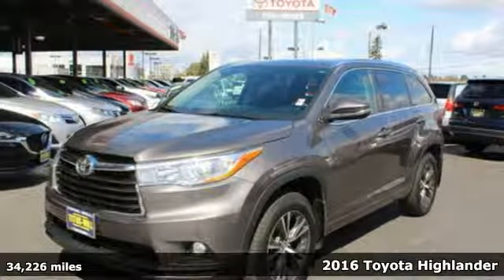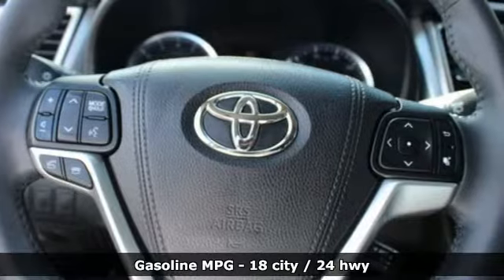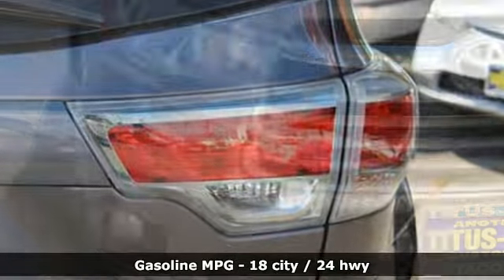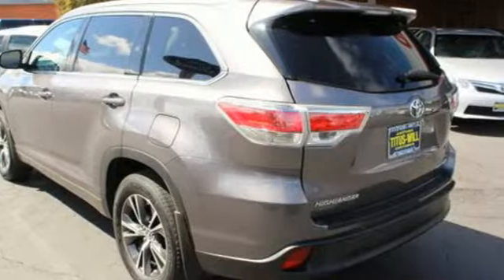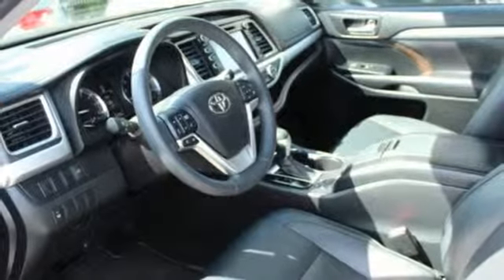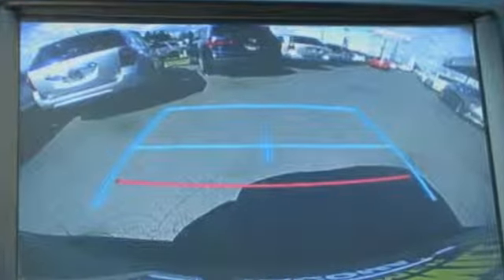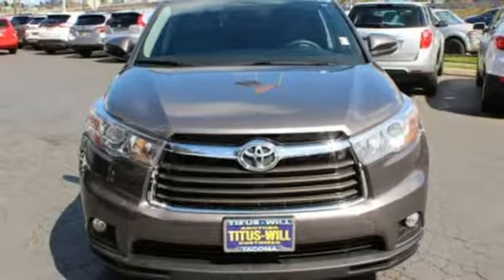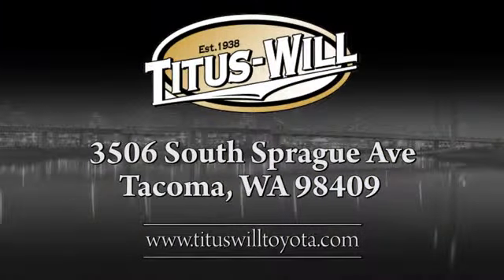2016 Toyota Highlander Tacoma, WA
Year: 2016
Make: Toyota
Model: Highlander
Trim: XLE
Engine: 6 Cyl. 3.5 L
Transmission: Automatic
Color: Gray
Mileage: 34226
Stock #: W9856
VIN: 5TDJKRFH6GS270857
CLEAN CARFAX ONE OWNER, TOYOTA CERTIFIED, **LOCAL TRADE**, 2nd Row Captain Chairs. Certified.Titus-Will Toyota is honored to offer this gorgeous 2016 Toyota Highlander. Predawn Gray Mica AWDIn addition to transparent, no hassle pricing and upfront no hassle trade evaluation. We provide an enjoyably brief and easy Sales Experience...Your Pace...Your Deal...We promise!! Family owned...Community Minded...Titus Will Toyota...a Tradition of Excellence for over 80 Years.Awards:* JD Power Initial Quality Study (IQS) * 2016 IIHS Top Safety Pick+ * 2016 KBB.com 16 Best Family Cars * 2016 KBB.com Best Buy Awards FinalistToyota Certified Used Vehicles Details:* 160 Point Inspection* Vehicle History* Roadside Assistance* Warranty Deductible: $50* Limited Comprehensive Warranty: 12 Month/12,000 Mile (whichever comes first) from certified purchase date. Roadside Assistance for 1 Year* Powertrain Limited Warranty: 84 Month/100,000 Mile (whichever comes first) from original in-service date* Transferable WarrantyReviews:* Refined interior appointments; quiet, compliant ride; smooth and strong V6 engine; seating for up to eight, functional cabin design. Source: Edmunds

Address:
3506 S. Sprague Ave